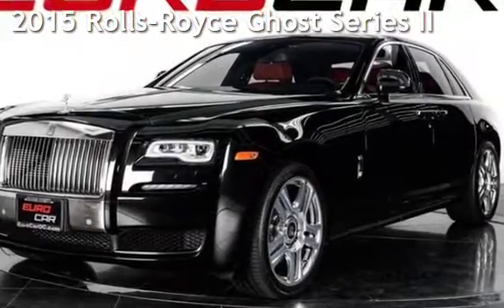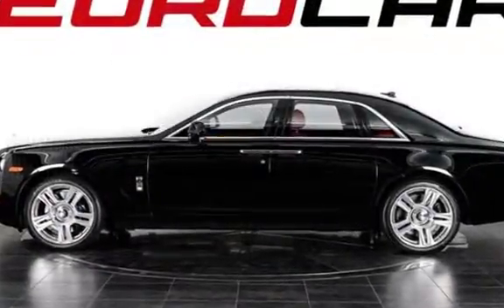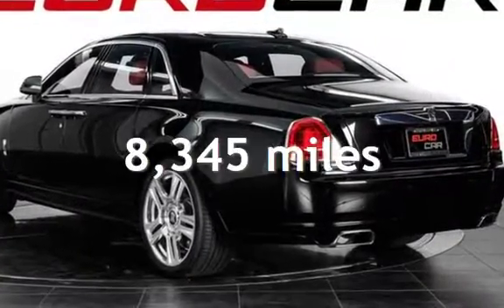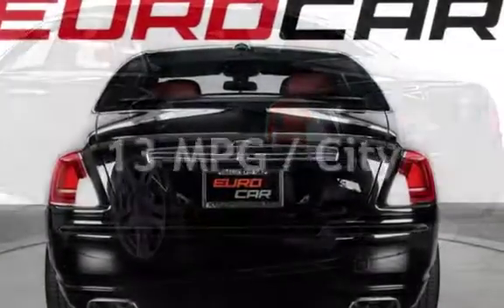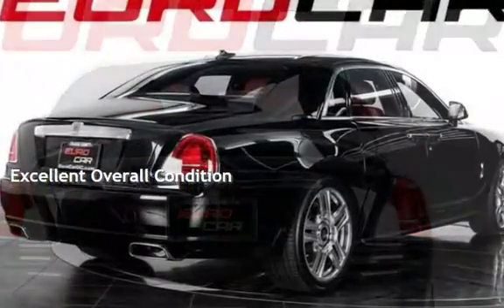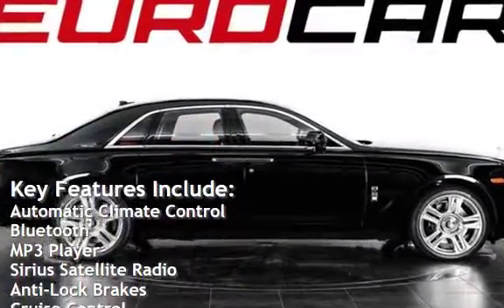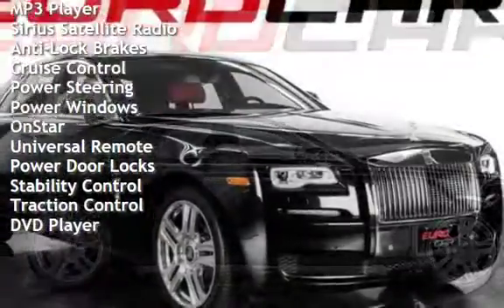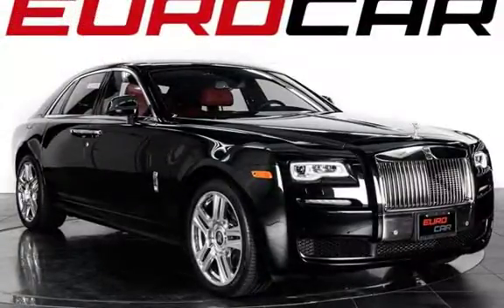2015 Rolls-Royce Ghost Series II for sale in COSTA MESA, CA